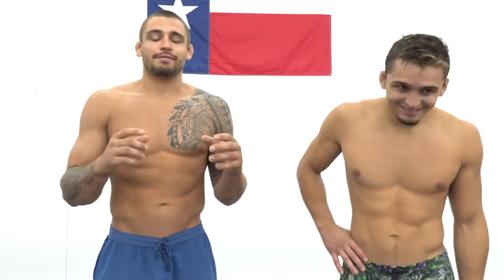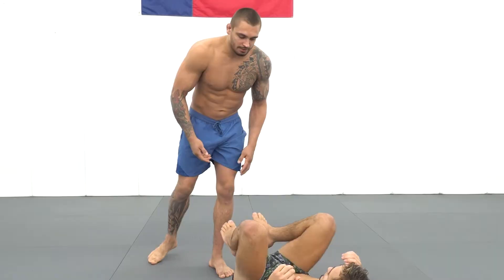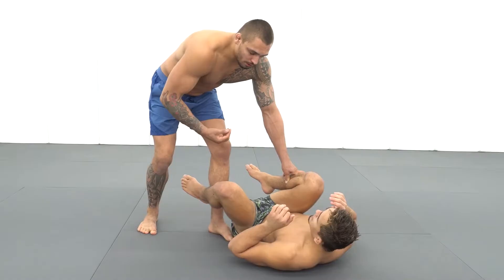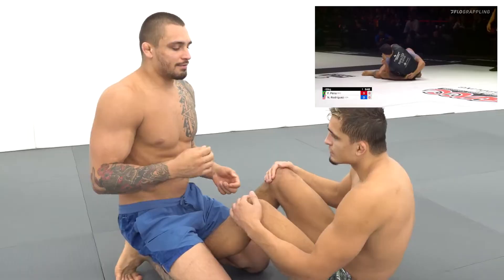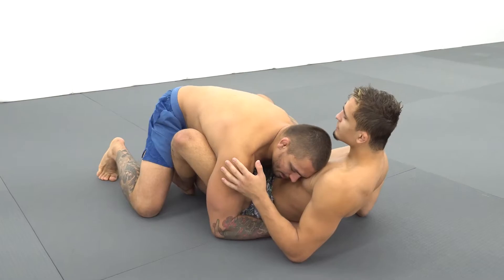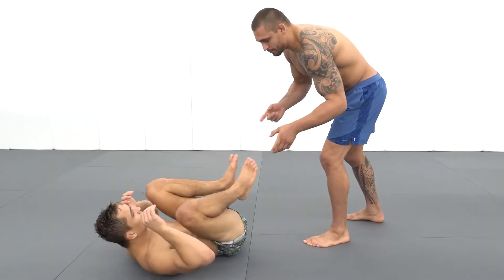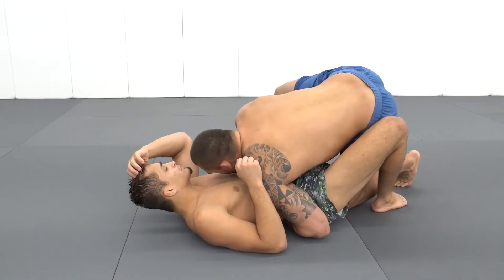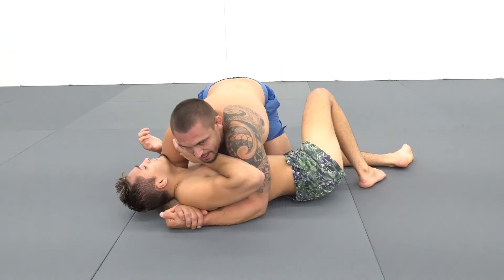Nicky Rod Explains Body Lock Pass Technique on Felipe Pena at ADCC 2022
ADCC 2022 Silver Medalist Nick Rodrigue (Nicky Rod) breaks down his Body Lock Pass technique on Felipe Pena at ADCC 2022.